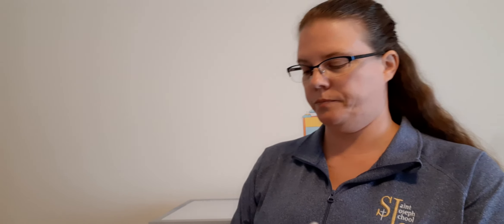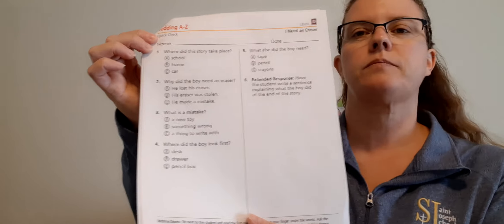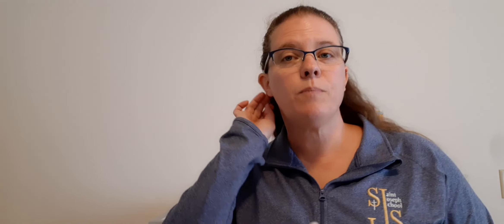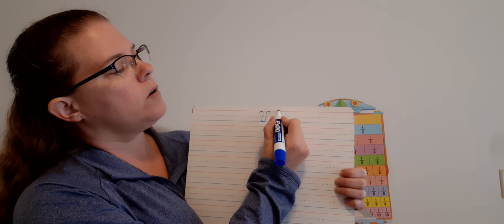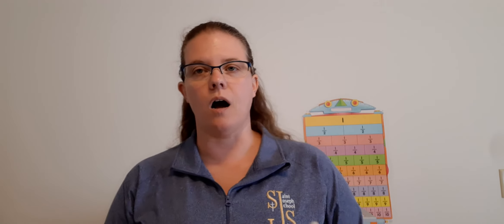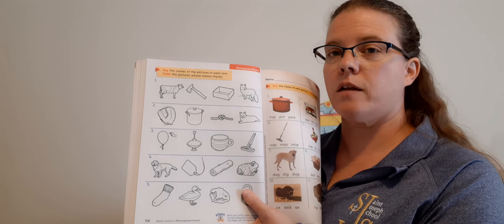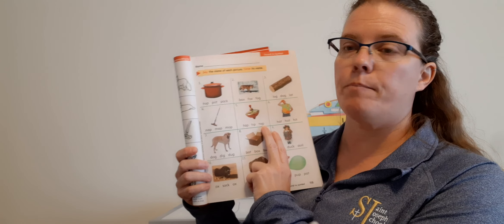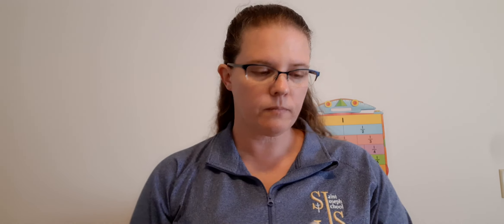Thurs. 5-7-20 Dominic